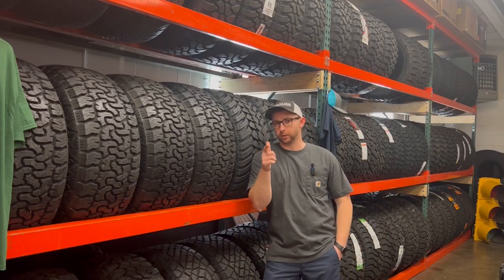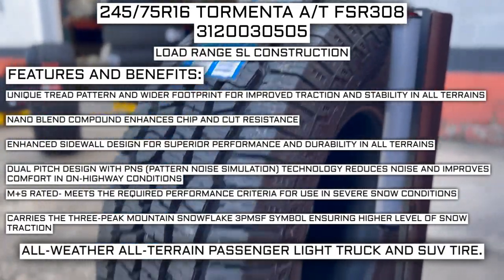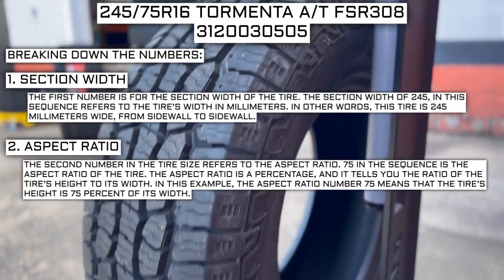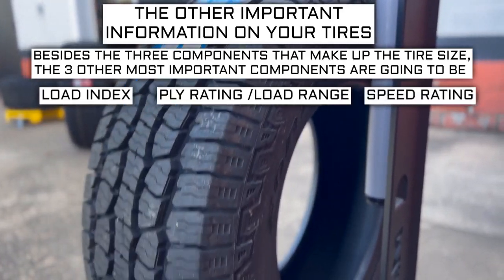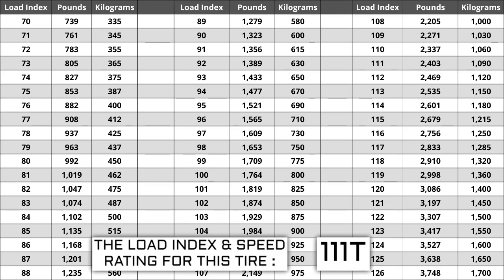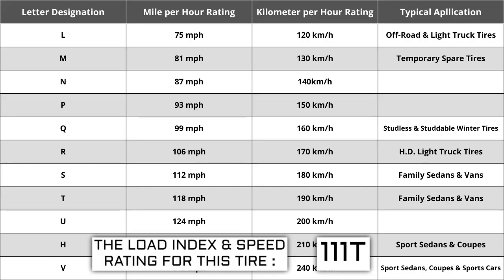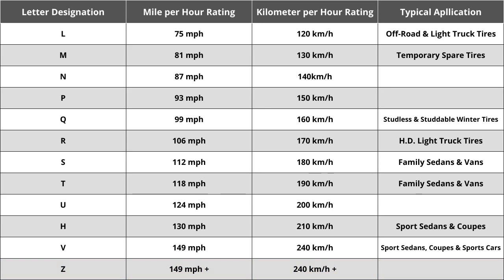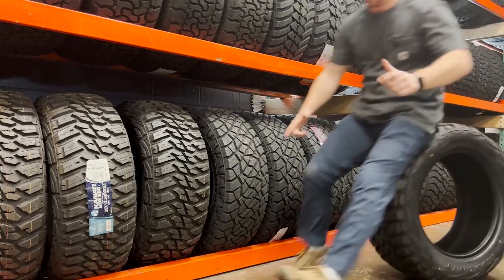Fortune Tormenta AT 245/75r16 Load Range SL - Number Breakdown #3120030505 and where to buy them!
Overview of the 245/75r16 Load Range SL Fortune Tormenta A/T Fsr308 tire! Part number 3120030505 and where to buy!